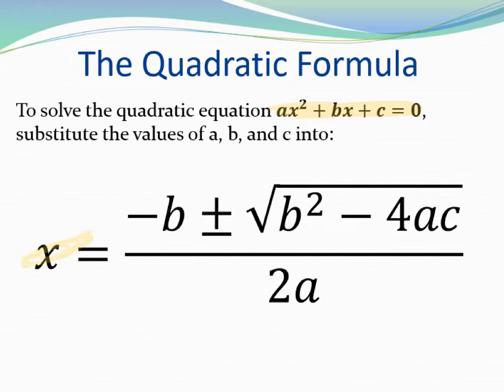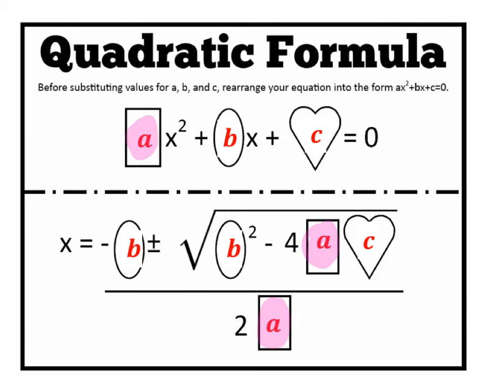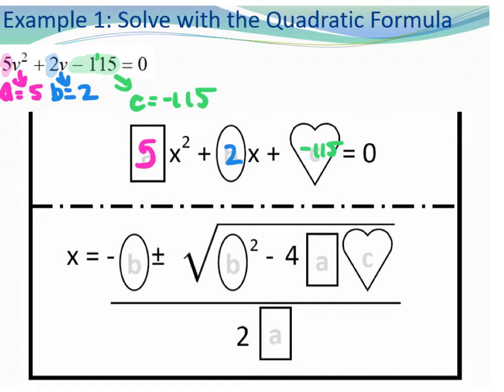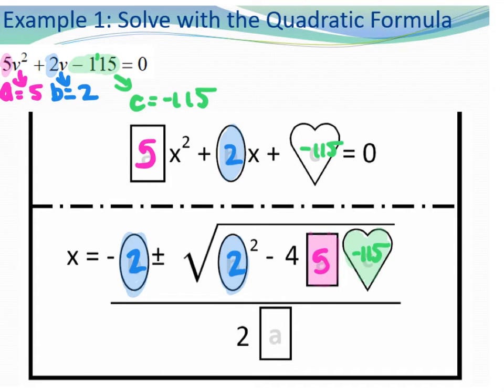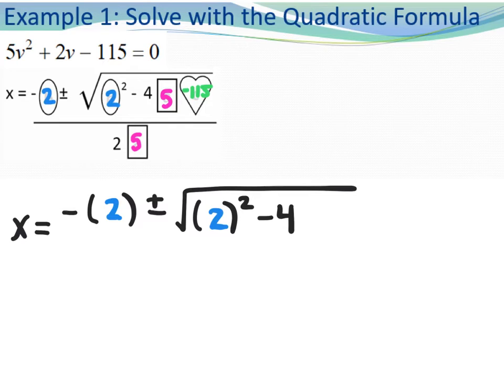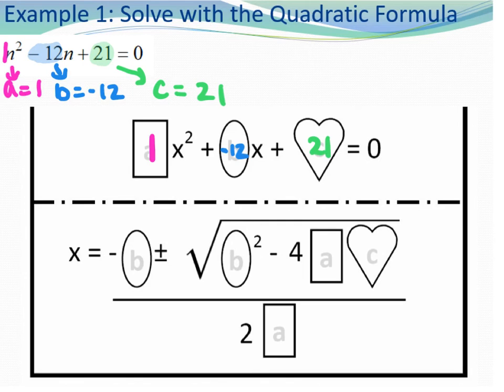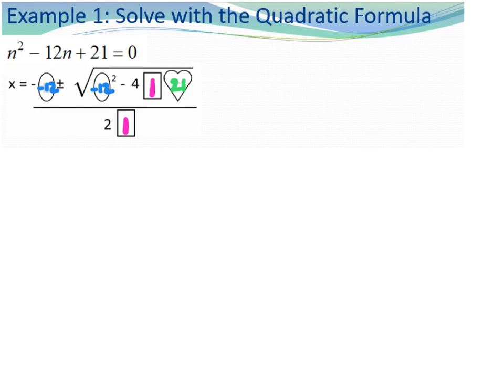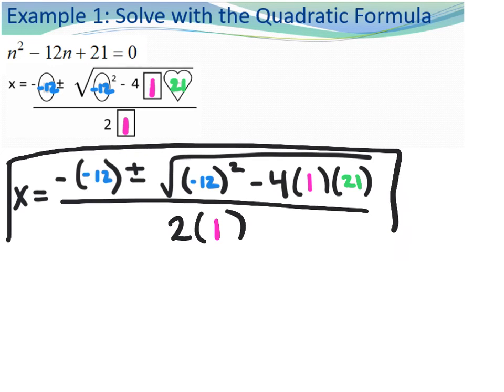Section 4-7 Day 1 Quadratic Formula